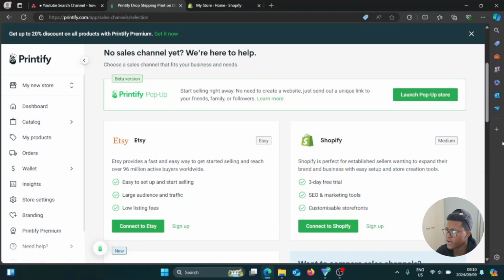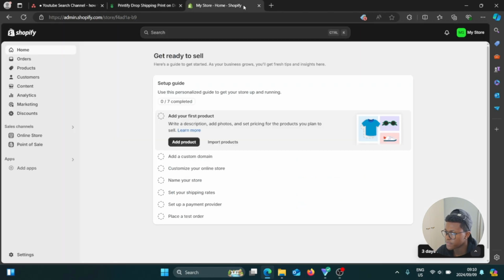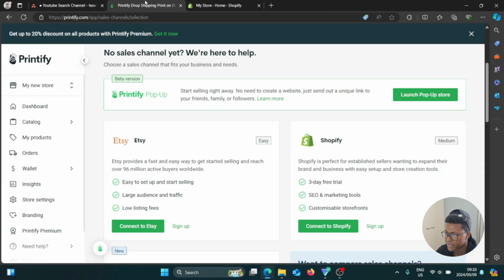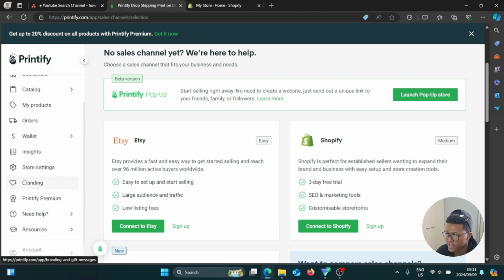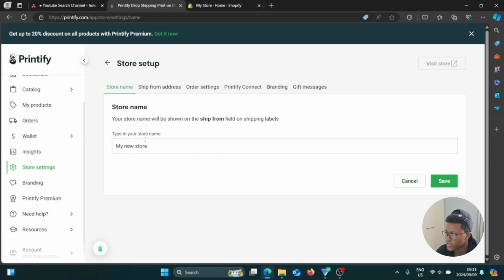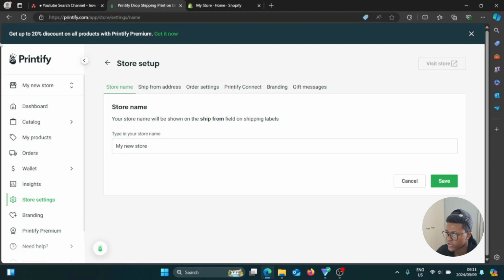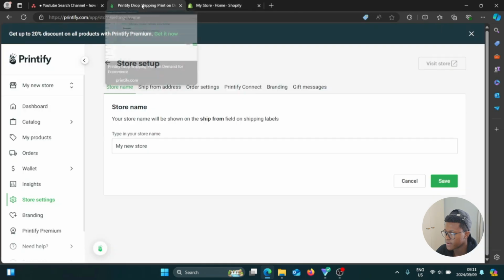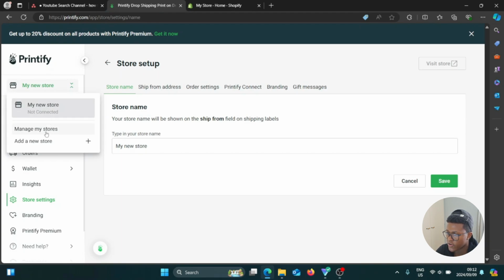How To Connect Printify to Shopify (2024)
Title

In this shopify print on demand tutorial video I'll show you how to connect shopify to printify. Are you wondering how to connect printify with shopify? Don't look further because after watching this video you'll be able to print on demand with shopify and printify.